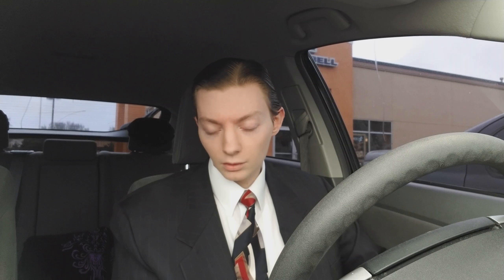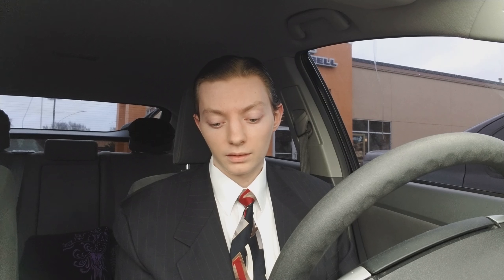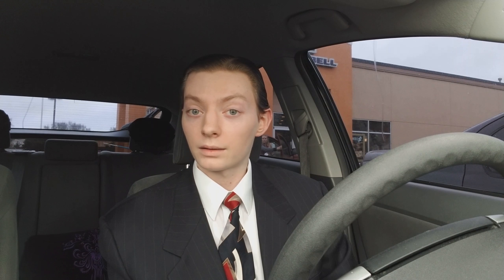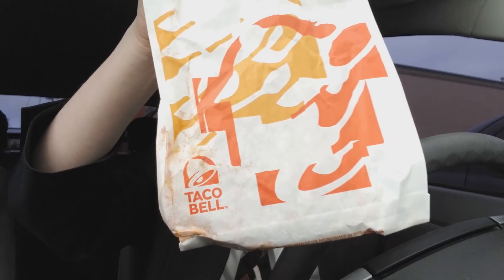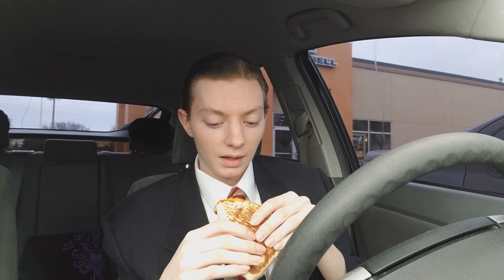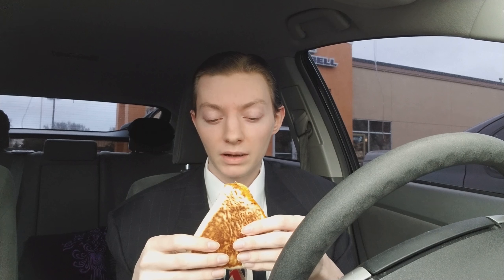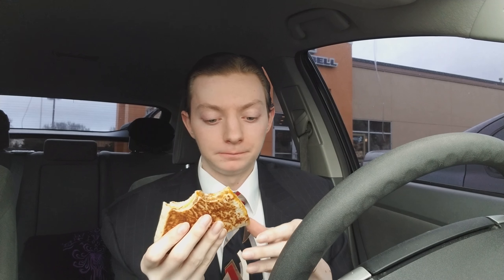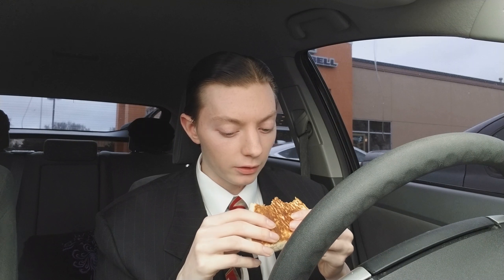The Elusive Taco Bell StackeR Review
Today I unlock the hidden flavors of the Taco Bell StackeR.

VORW RADIO BROADCAST SCHEDULE:

THURSDAY
4 PM EST - 7780 kHz - Eastern North America
6 PM EST - 9955 kHz - South America
7 PM EST - 7730 kHz - Western North America
8 PM EST - 9395 kHz - North America
8 PM EST - 7780 kHz - Europe/New England
8 PM EST - 5850 kHz - North America
11 PM EST - 7730 kHz - California

SATURDAY
6 PM EST - 9395 kHz - North America
8 PM EST - 4840 kHz - North America

SUNDAY
5 PM EST - 7570 kHz - North America